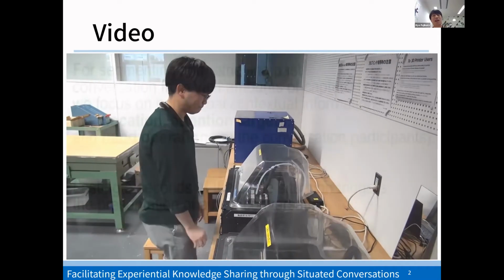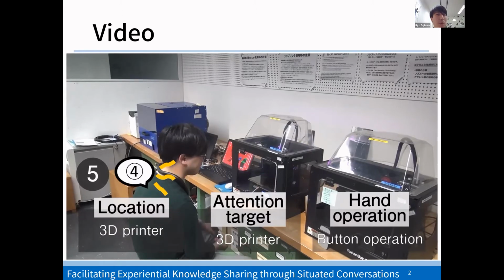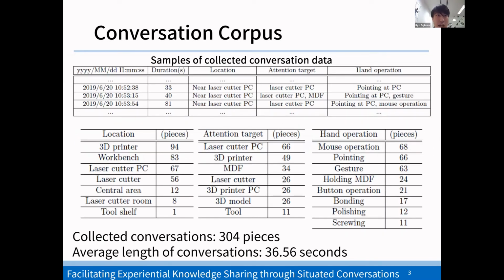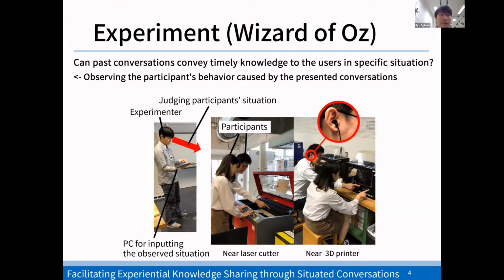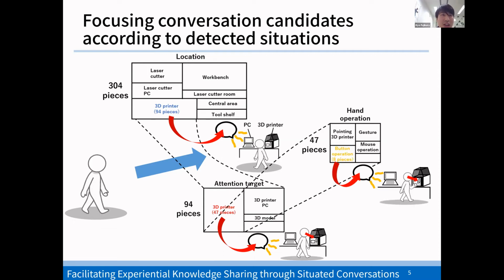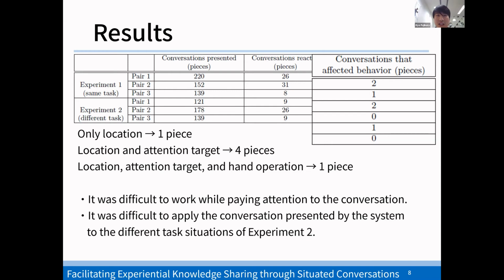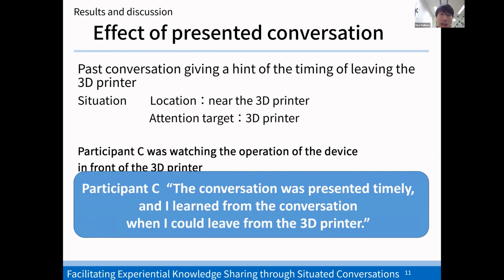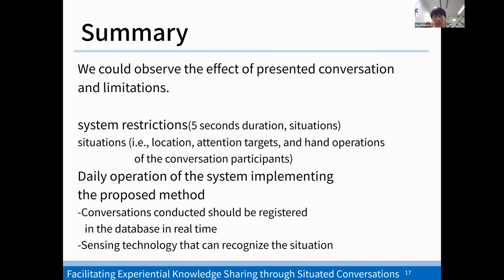Facilitating Experiential Knowledge Sharing through Situated Conversations